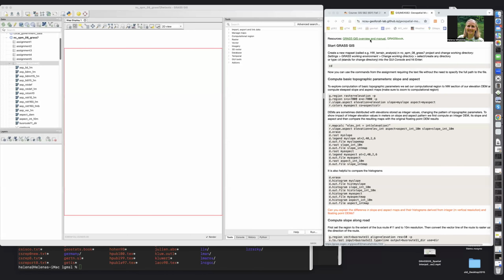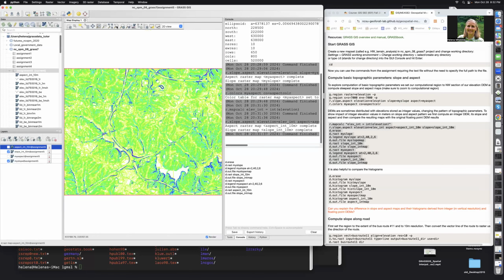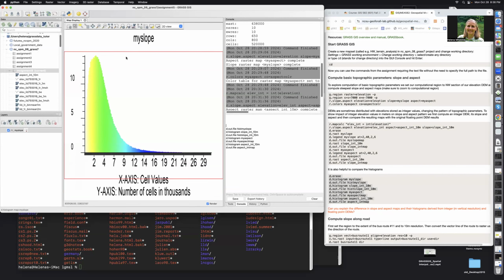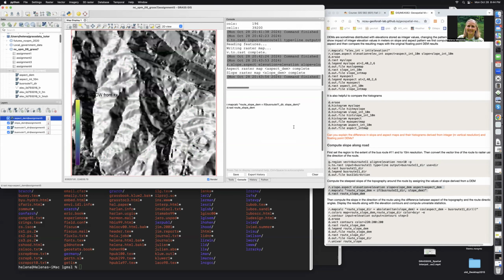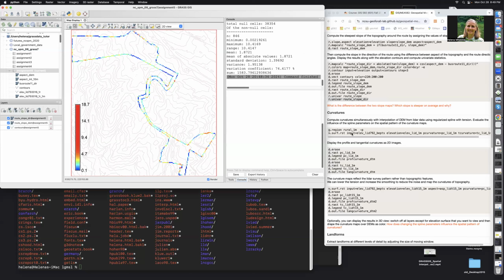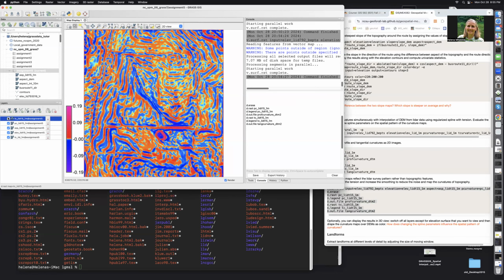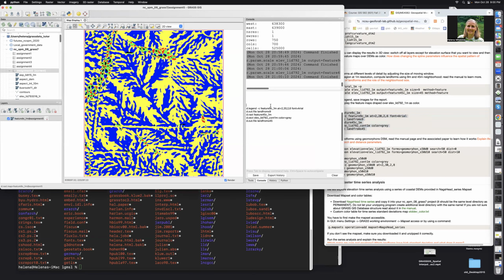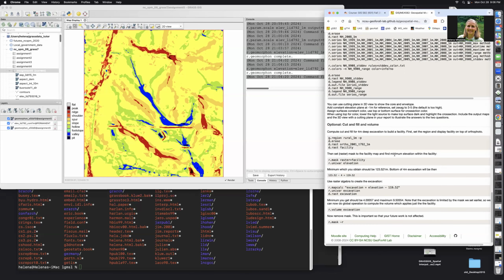Geomorphometry in GRASS: Spatial and Temporal Terrain Analysis